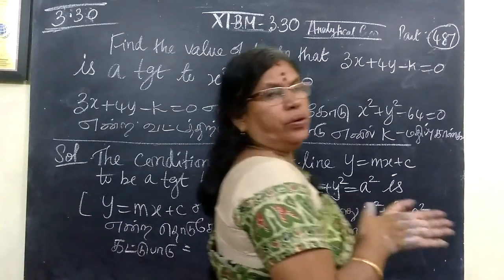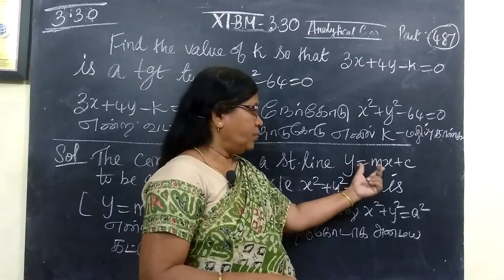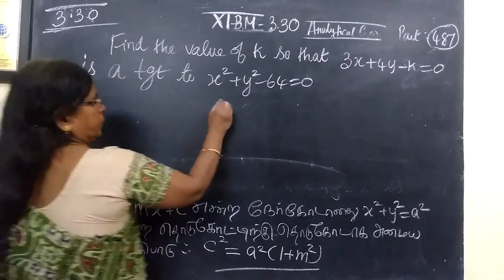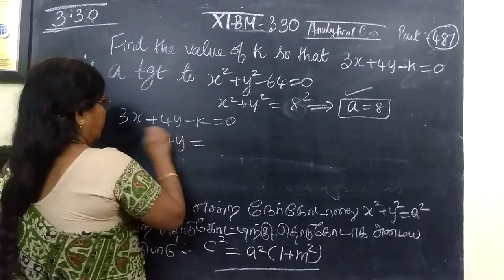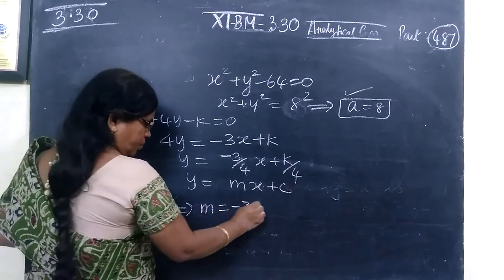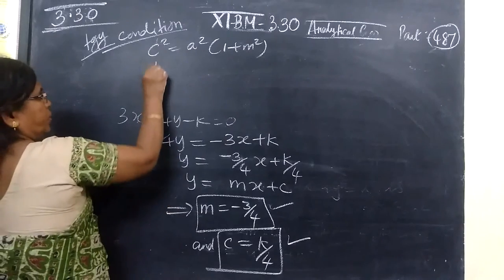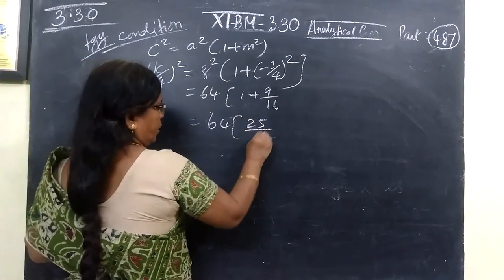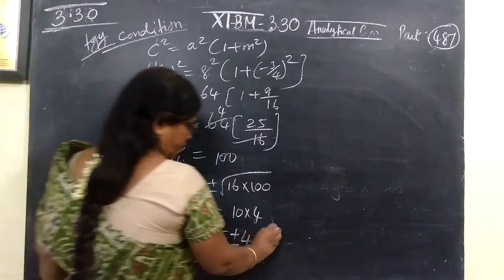11-BM_[Exle-3.35] Analytical Gomathi maths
11-BM_[Exle-3.30] Analytical Gomathi maths and english